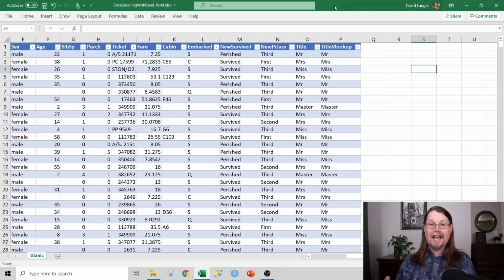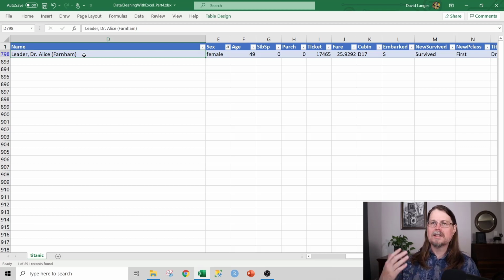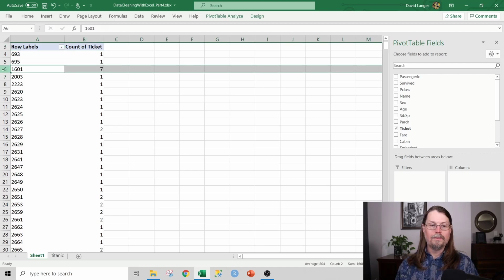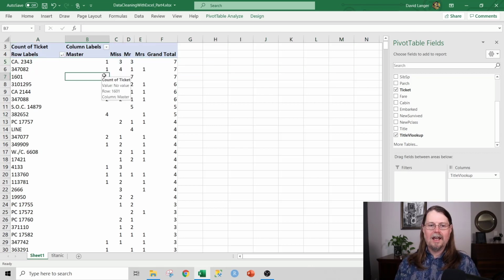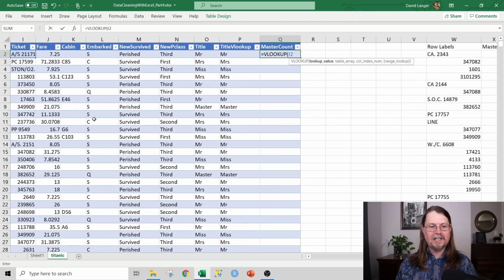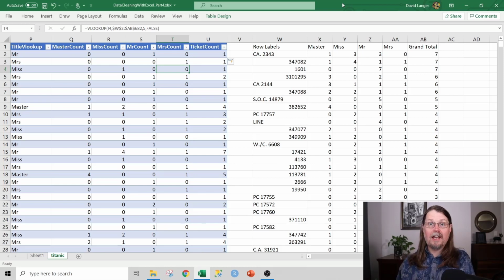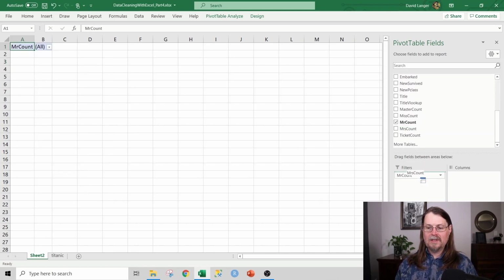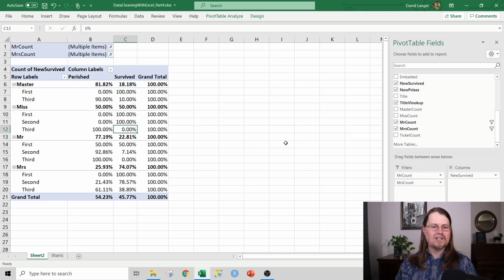Data Cleaning With Excel - Grouping Data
Data cleaning (aka data wrangling) with Excel is a fundamental skill for ANY professional interested in upping their Excel data analysis game. In this tutorial I show you how to use Excel pivot tables and the mighty VLOOKUP function to group data for more powerful data analyses.

💥 Learning R programming is easy for Excel users! 💥